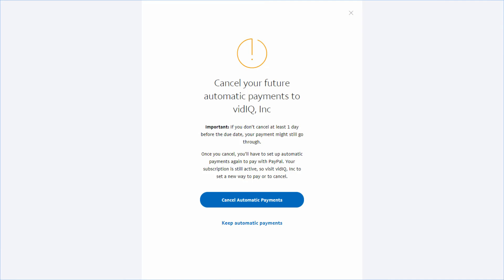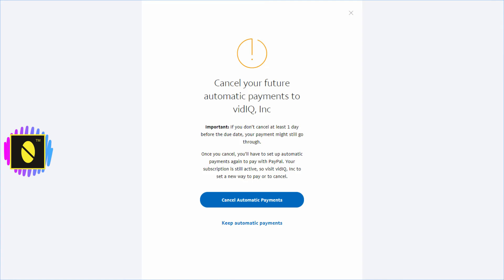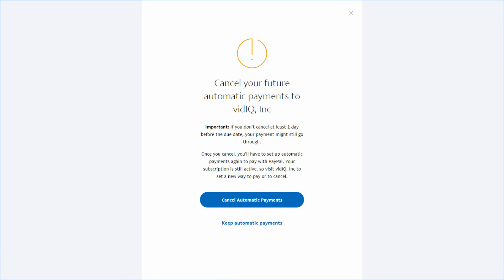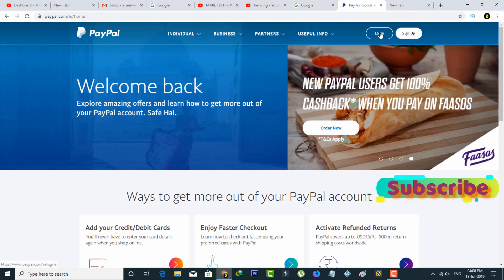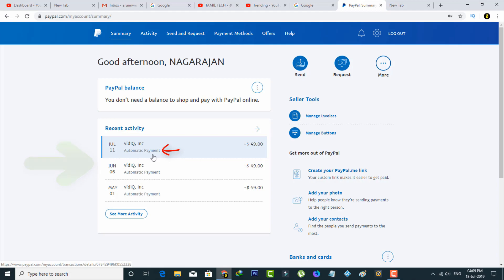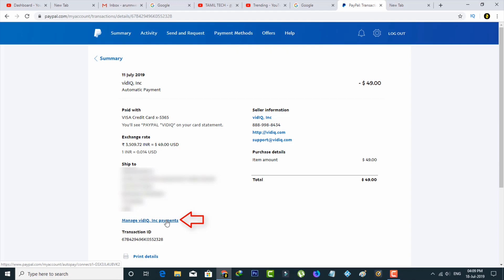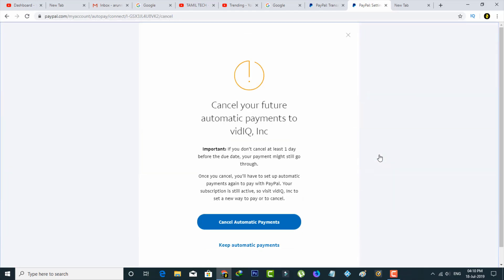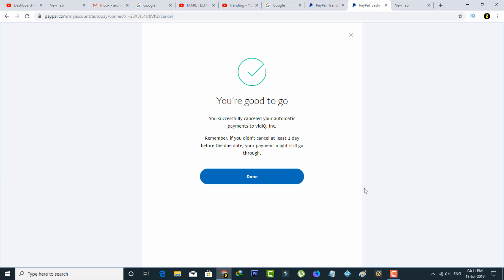How To Cancel Automatic Payments/Auto Renewal On Paypal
This tutorial is about how to remove payment method on paypal.

This trick is 2023 released and if not interested easily delete credit card and debit cards from this account.

But there is possible if once you stop it,again you can reactivate this transaction.

1.If you have the doubt about how do i cancel automatic payments just follow me friends.

2.By using this feature you can easily sent money to your new subscription or billing.

3.At that time in previous month subscriptions completed,it automatically activated for auto renew process.

4.To avoid this kind of problem you can set up all withdrawal.

5.Simply turn off or activate this auto renewal service by using android phone or ios iphone.

6.For mobile user you can get this app from play store.

7.Once you select inactive status,they send the mail as "Your recurring payment has been cancelled".